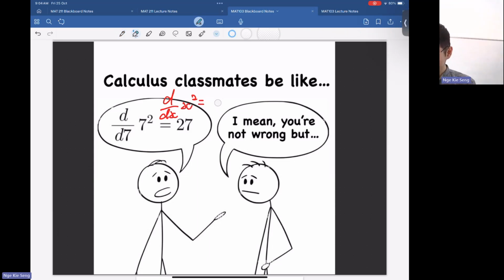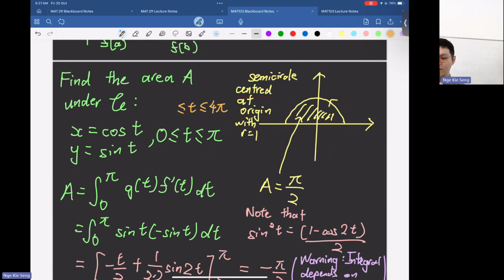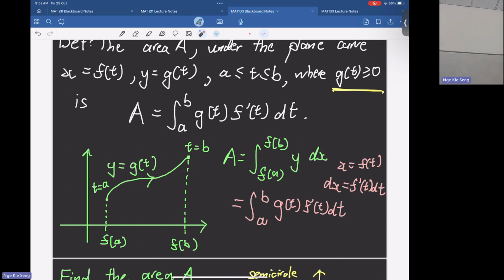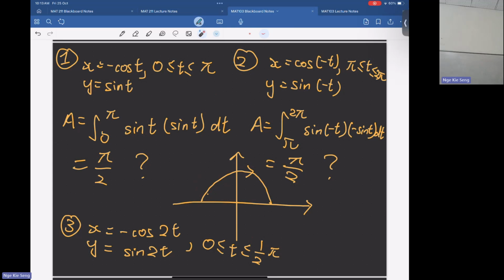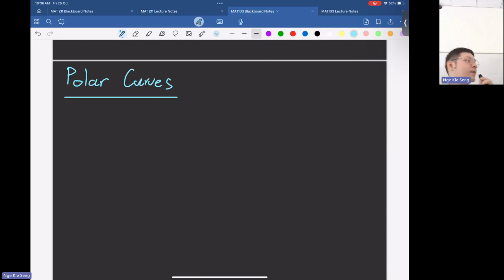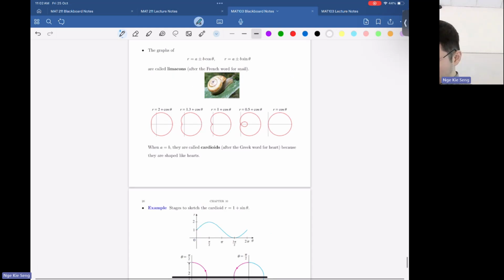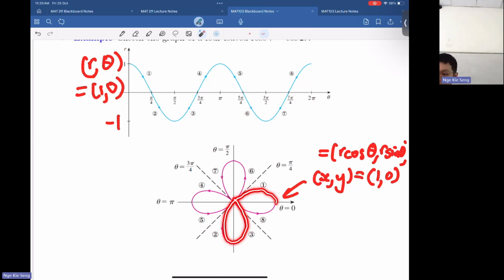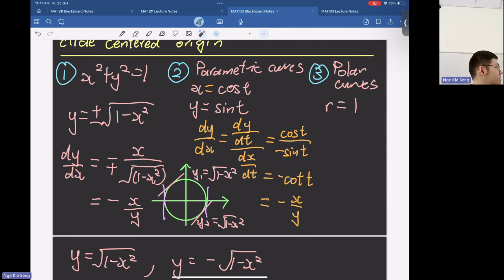【Vector Calculus Lecture 12】Polar Coordinate | Nge Kie Seng 20241025